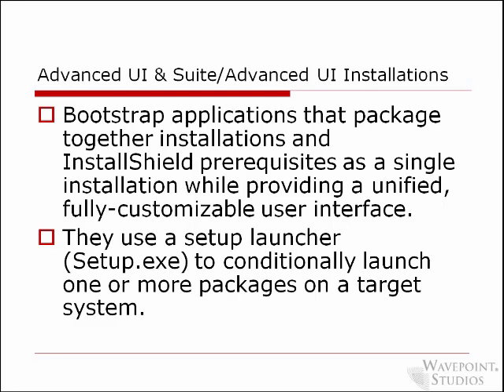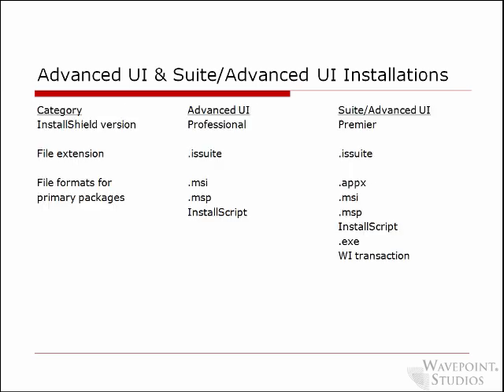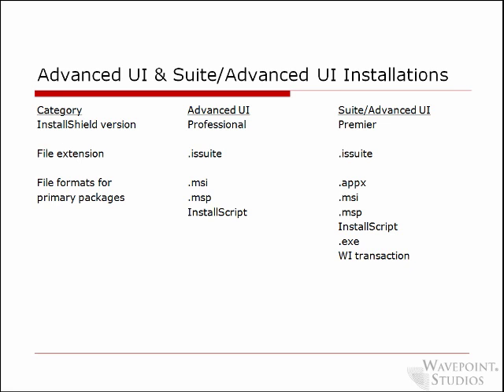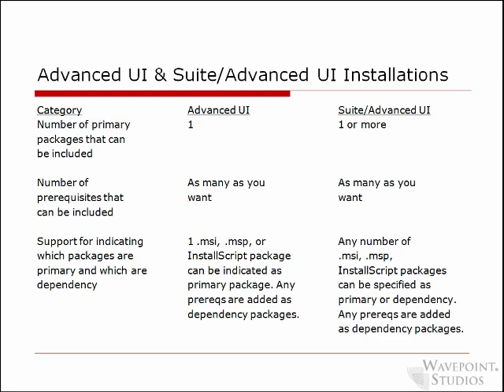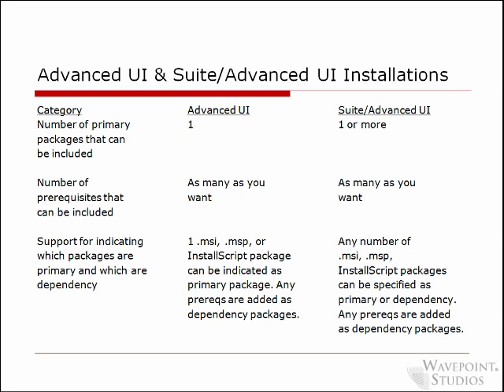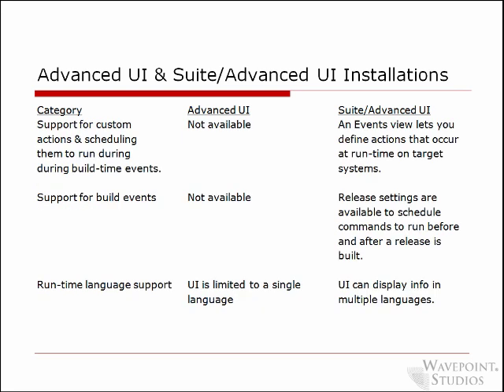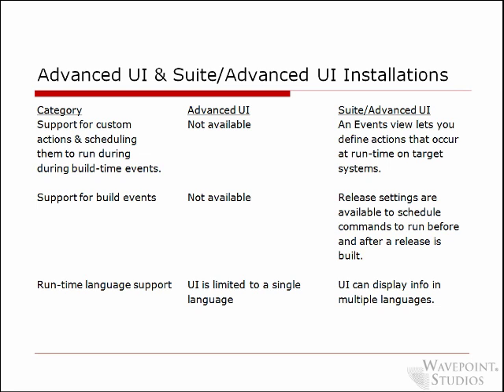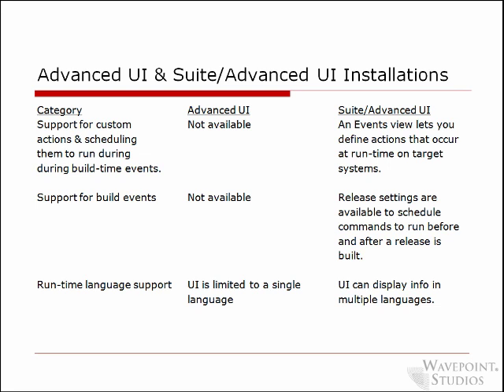MSI - Overview of Advanced UI and Suite/Advanced UI Projects - InstallShield 2013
Here is an overview of Advanced UI and Suite/Advanced UI projects in InstallShield 2013.